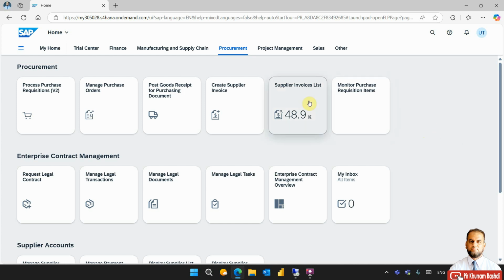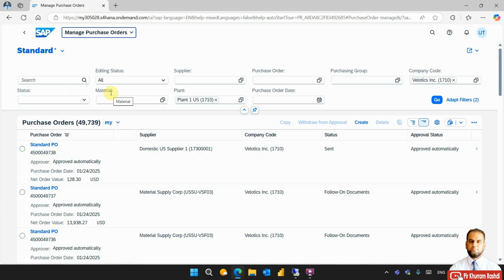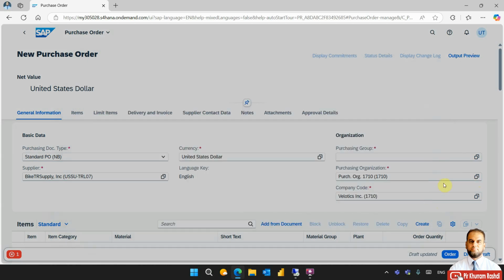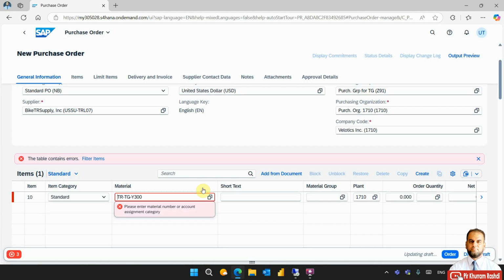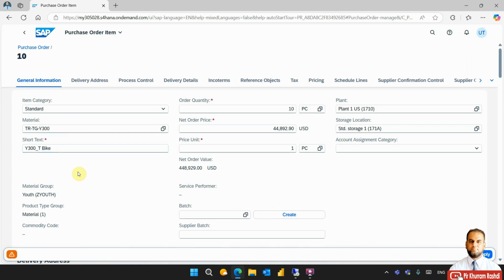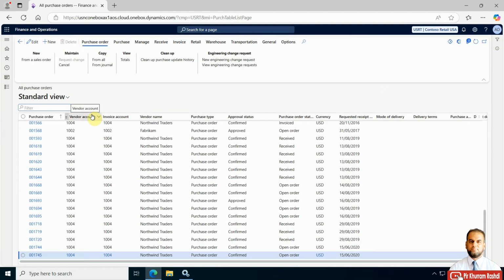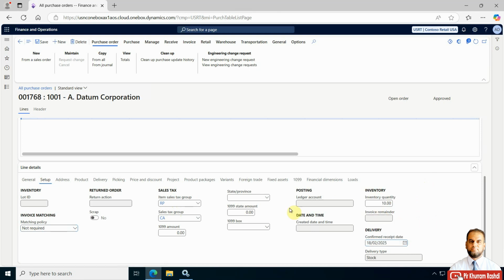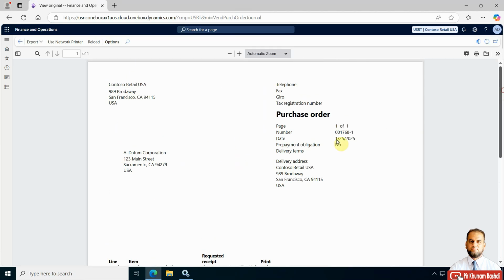How to create a purchase order in SAP S4 Hana and Dynamics 365 SCM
A purchase order serves as a formal request to a vendor for necessary services or materials. It does not directly affect a company's financial standing but outlines the specific requirements for the vendor. The supplier is expected to fulfil the order based on the item descriptions, quantities, and prices specified in the purchase order.

Before issuing a purchase order, vendors may provide a quotation that can be negotiated to establish mutually agreed-upon terms regarding quantities, delivery schedules, pricing, and other payment conditions. This negotiation process ensures clarity and alignment between both parties.

In a detailed video, the process of creating a purchase order is illustrated using SAP S4 Hana and Dynamics 365 SCM, showcasing the practical implementation of these systems in managing procurement operations.